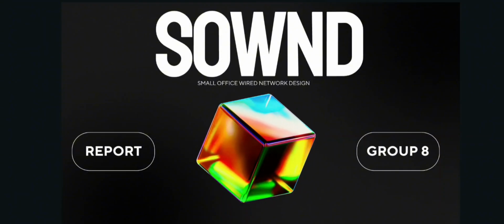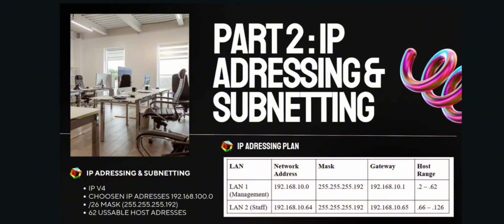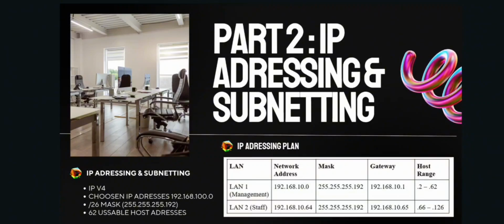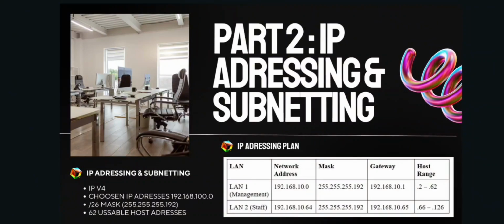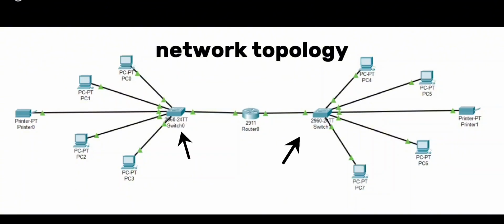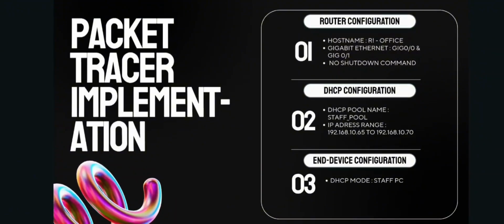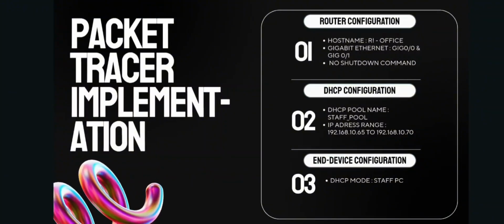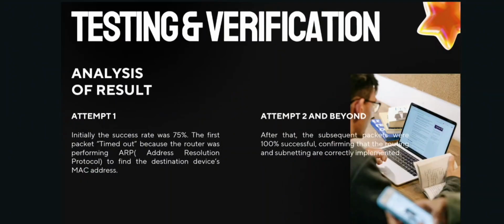small office network design (wired)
This is our group project for the BICS1303
Where we have to design a basic wired network for a real-world organization. we decided to choose the small office.

group 8 consists of 3 members.
- iman Daniel (2428917)
- Ammar Zufyrin (241069)
- Dhia Edzree Shah (2429477)

please give us full mark sir 🤍